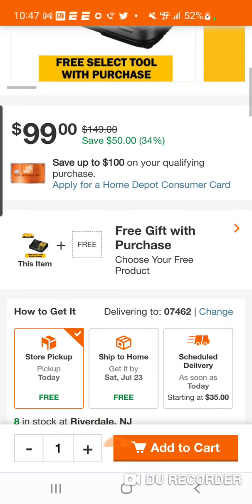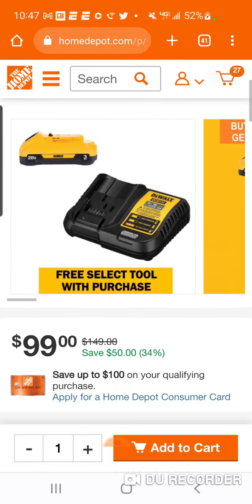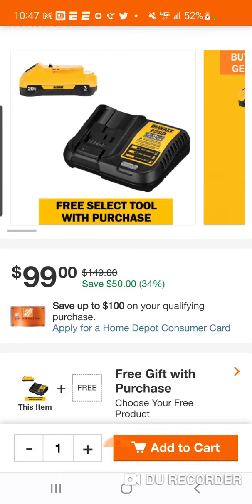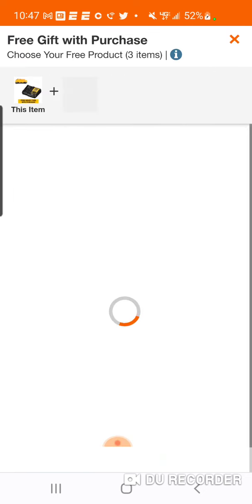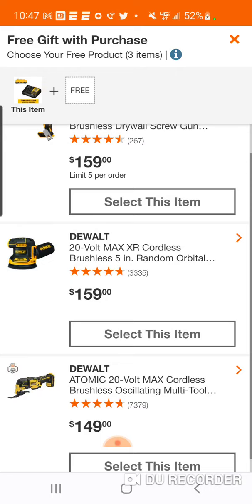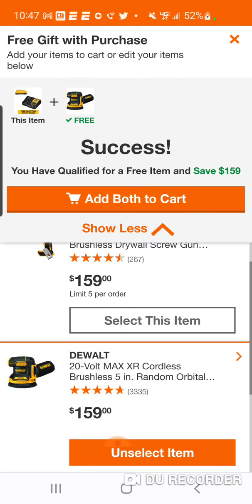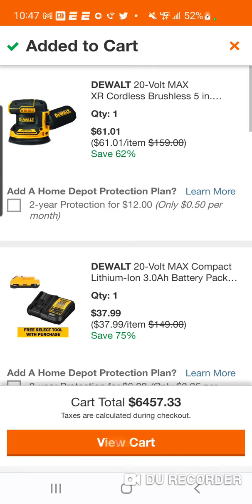DeWalt Hack Issues ... What's Your Problem Man !!!